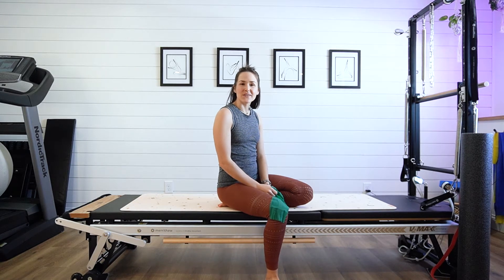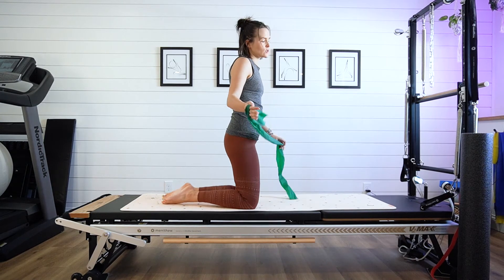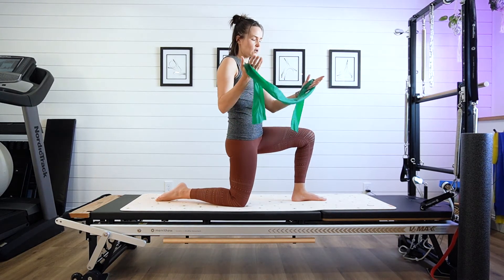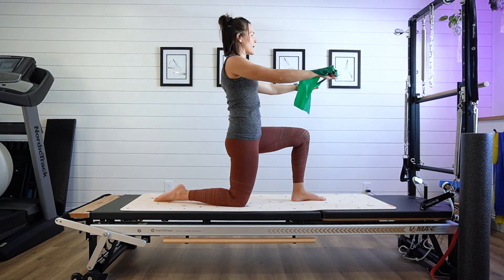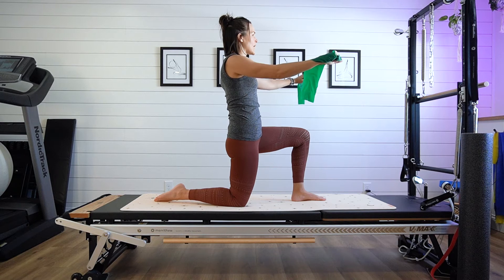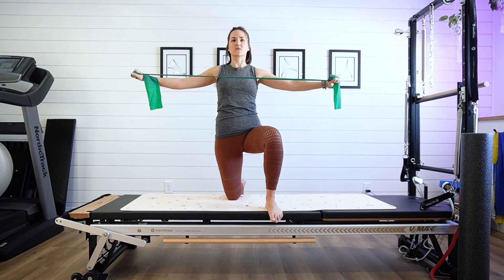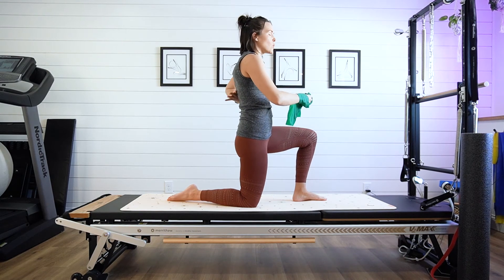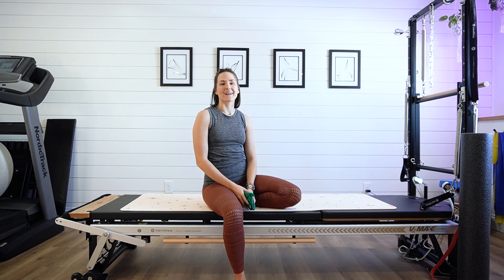How to Strengthen Midback with Kneeling Reverse Fly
Want help strengthening your midback? Want to improve your forward posture? Kneeling reverse flys are a great way to accomplish both.

We focus on engaging the muscles that support the shoulder blades. This helps bring those shoulders back.

Closed captioning available! Just select the “CC” button on the bottom right-hand side of the video.